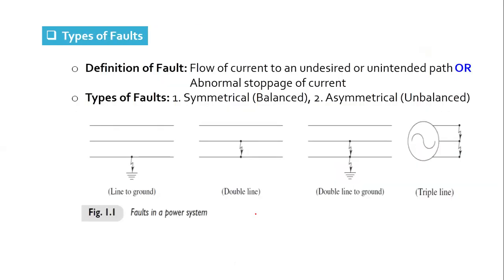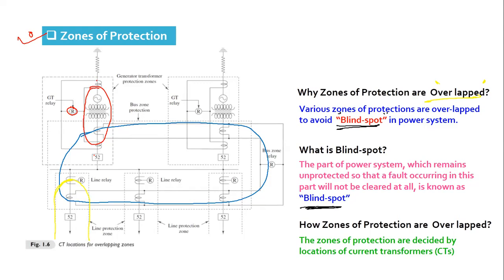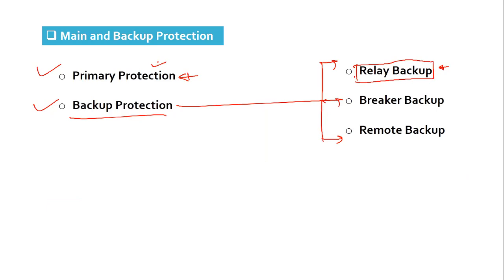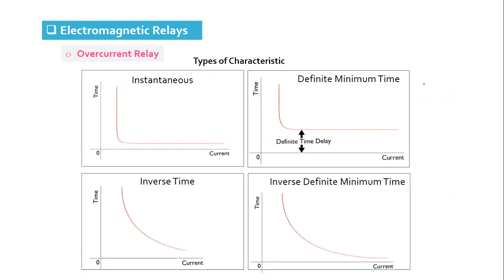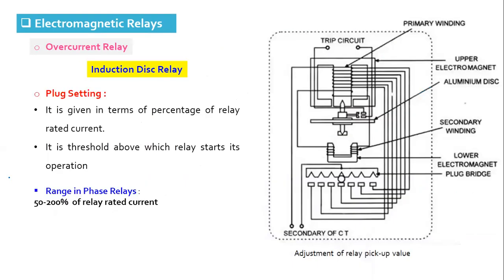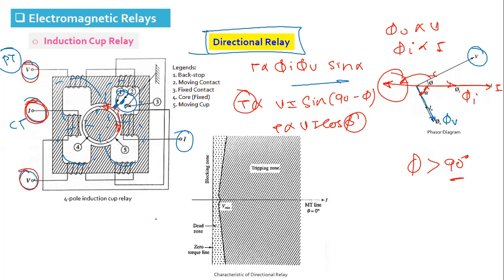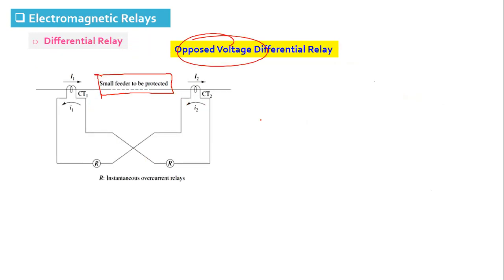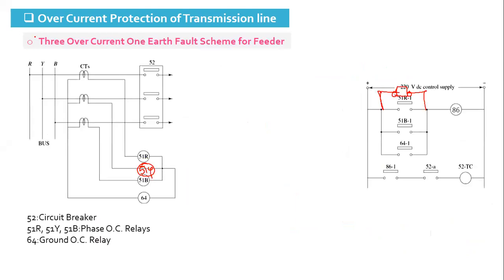7EE SGP NHK Unit2 Lecture 15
Revision for Mid Sem-I Exam